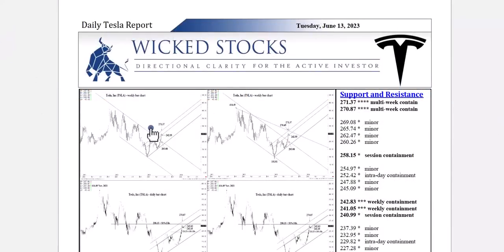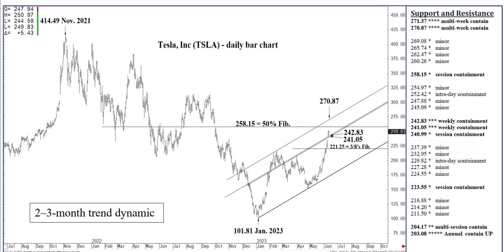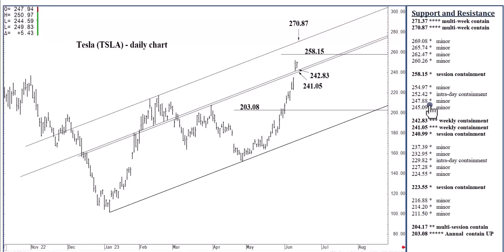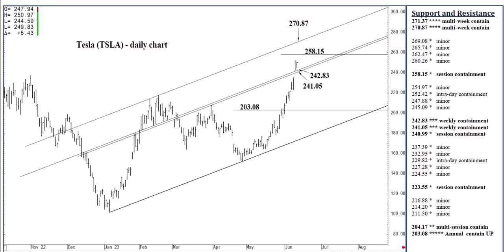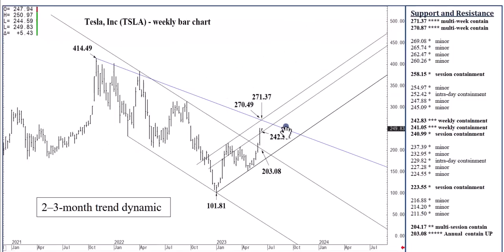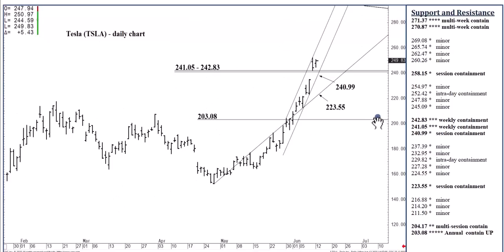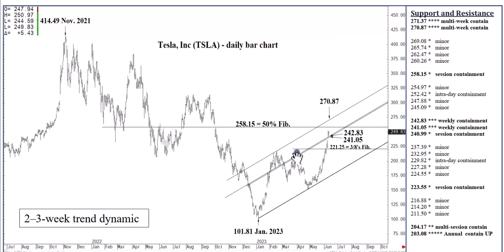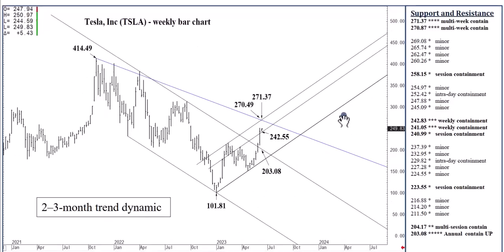Tesla Stock Price Analysis | Key Levels and Signals for Tuesday, June 13th, 2023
In this video, we bring you technical stock analysis for Tesla. We hope to bring you directional clarity for Tesla stock based on the important price support and resistance levels for Tuesday, June 13th, 2023.